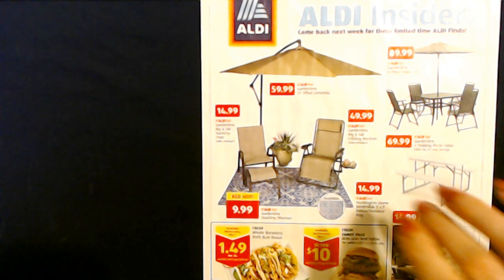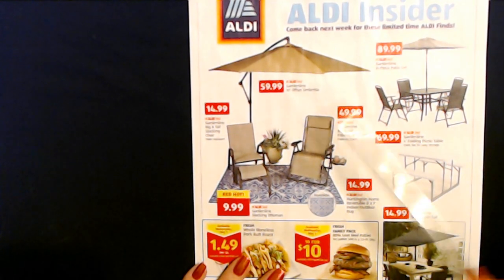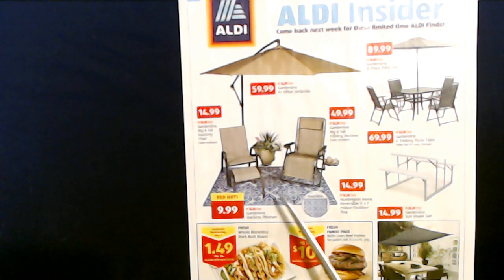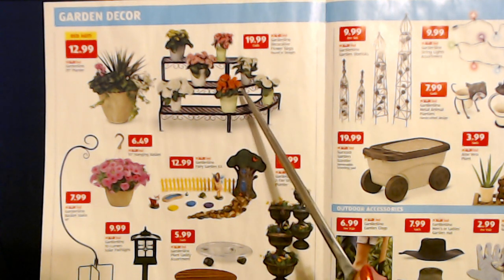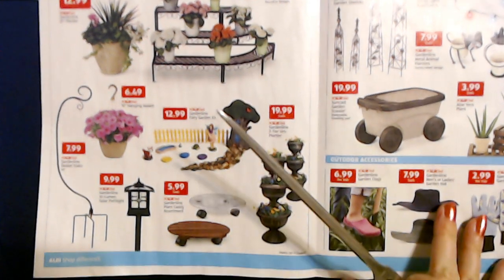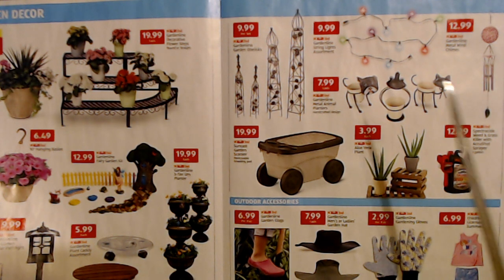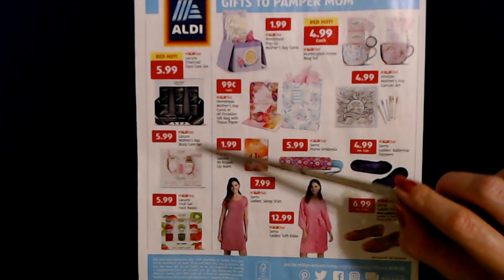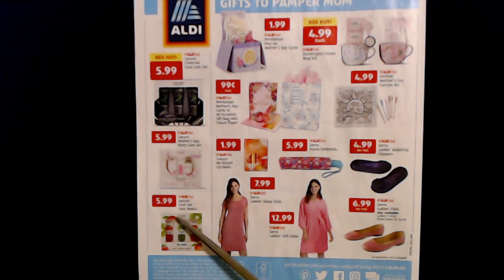ASMR | Sales Circular Review w/Pointer (Whisper)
In this video, we'll check out next week's deals at Aldi!  Great stuff!  :)